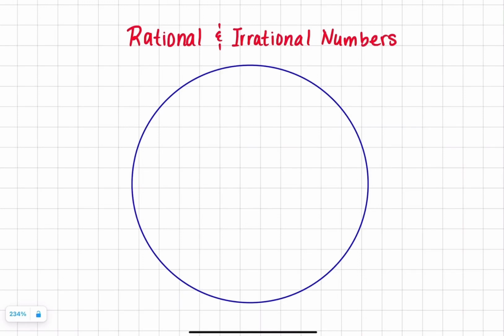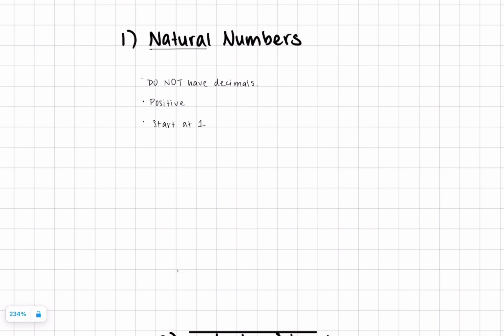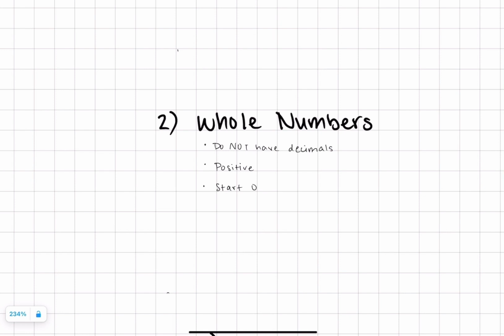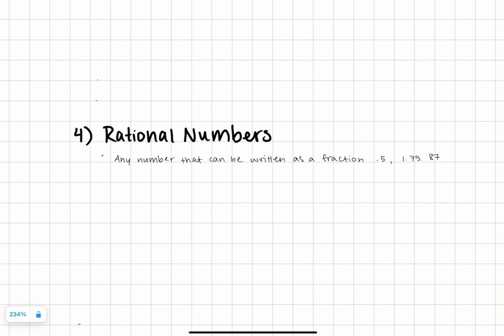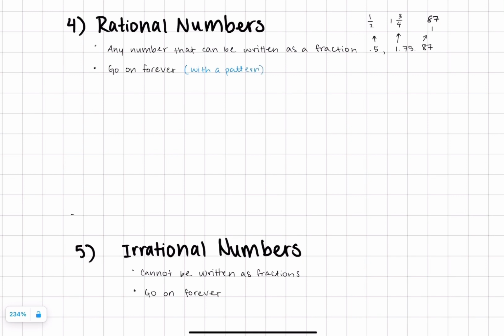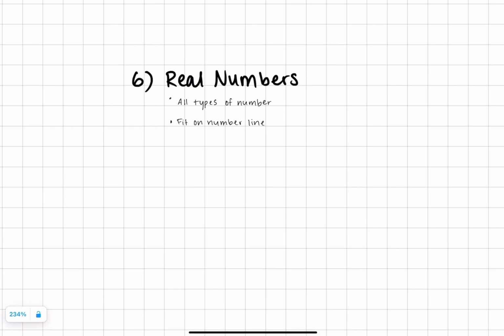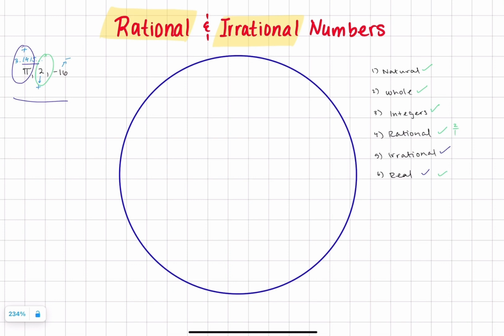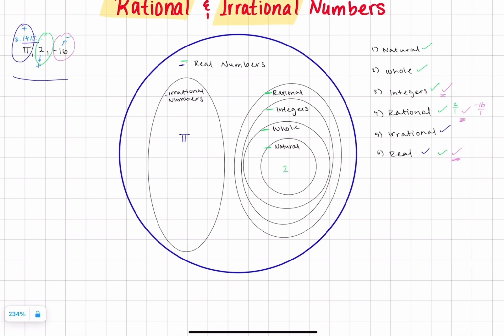Rational and Irrational Numbers